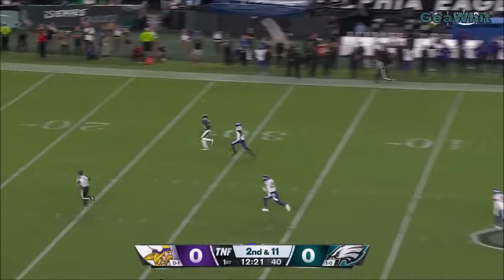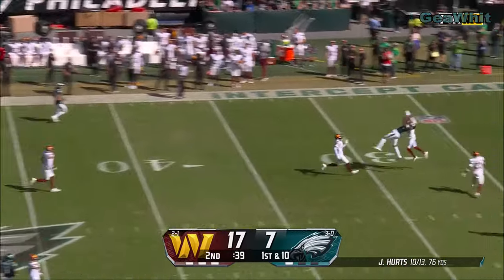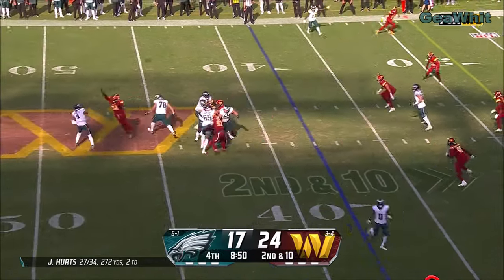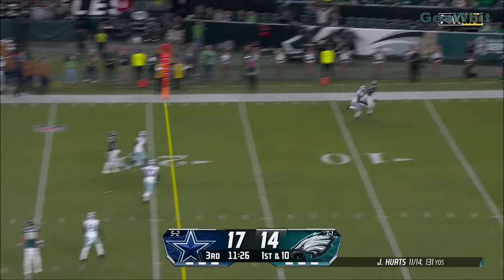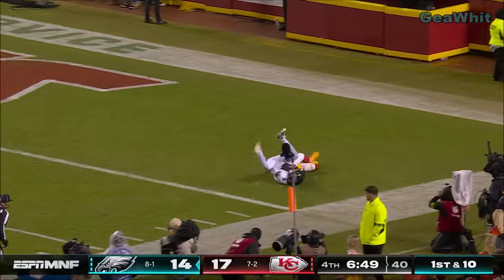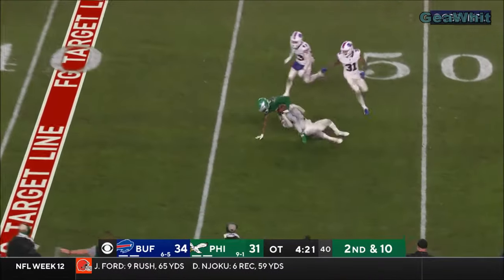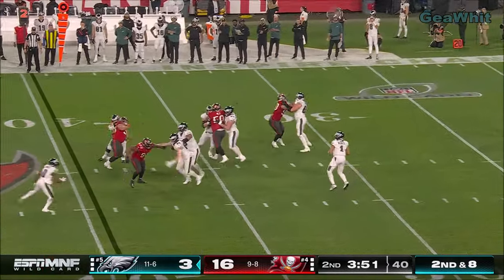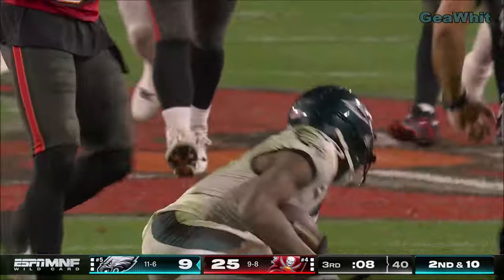DeVonta Smith 2023-24 Highlights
The former Heisman winner continues to show why he is one of the best wide receivers in the NFL. He, Jalen Hurts, and Aj Brown put defenses to shame this season. However, the Philadelphia Eagles would lose in the Wild Card round against Baker Mayfield and the Tampa Bay Buccaneers. They will look to get back on track next season.

GET 125% SPORTSBOOK BONUS WHEN SIGNING UP!

I would love if you would make a donation, anyone who donates will have their name shown at the end of my videos